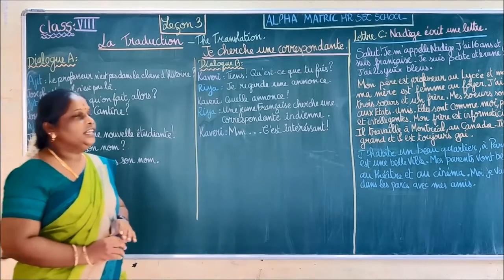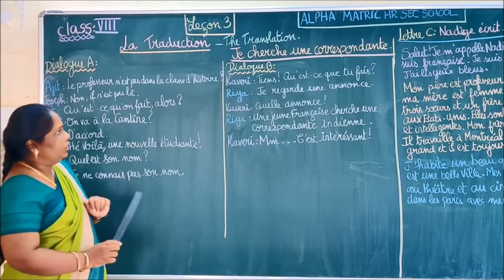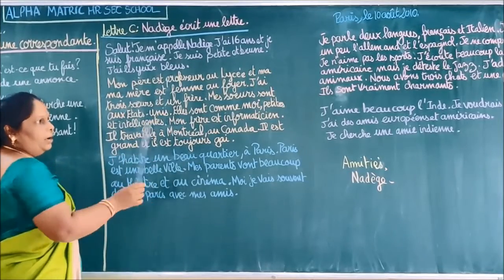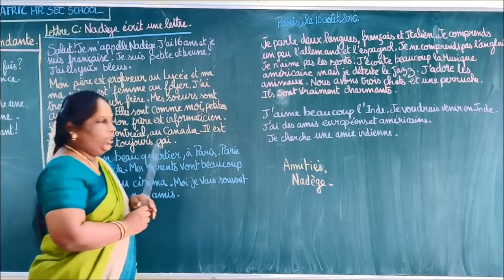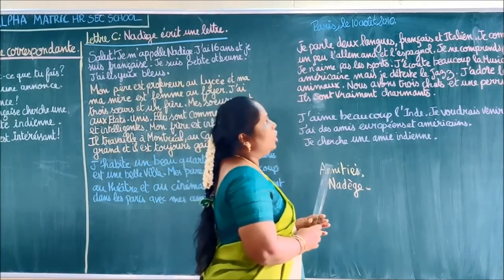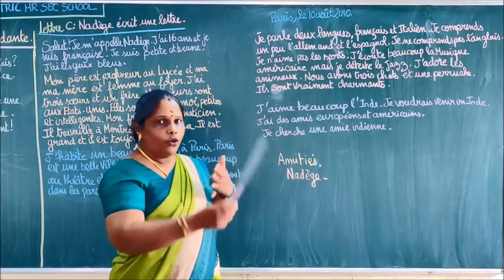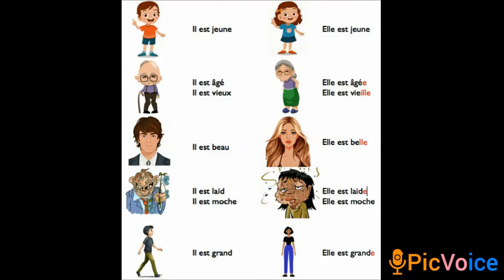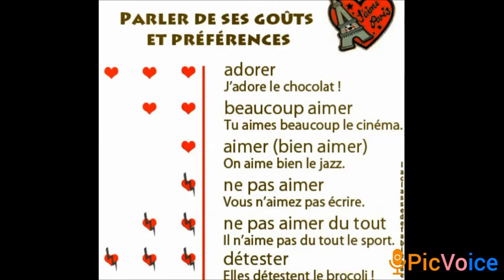GRADE VIII FRENCH LESSON 3 TRANSLATION